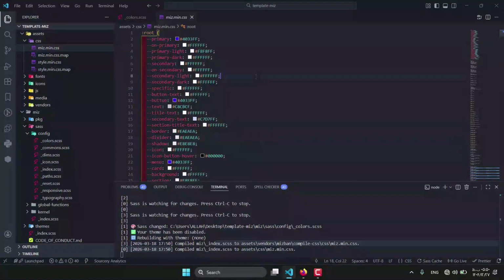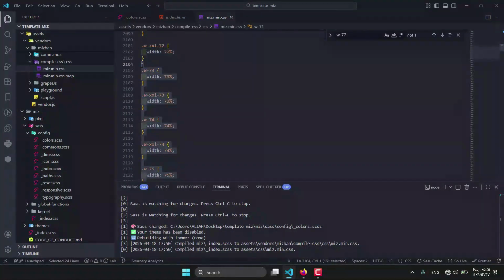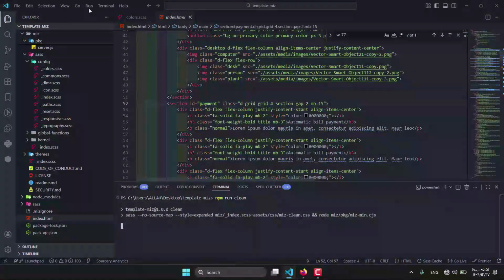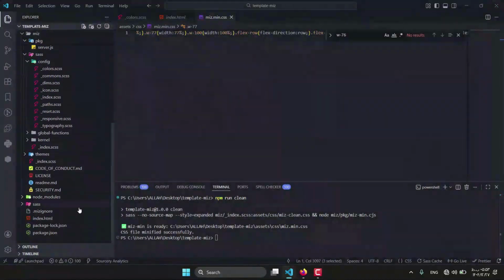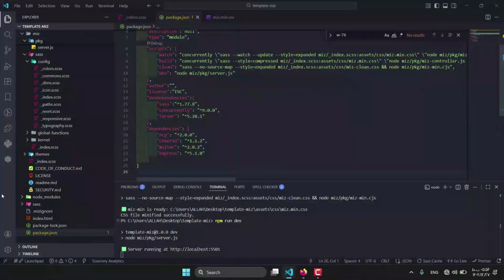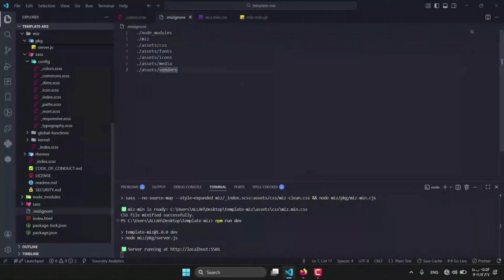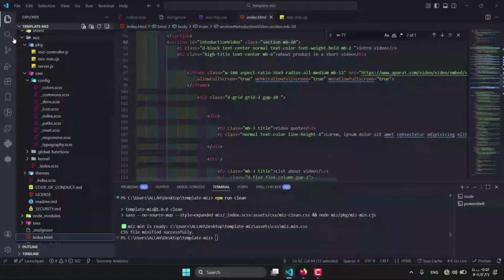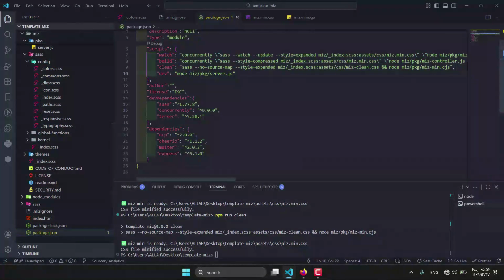miz tutorial - Chapter 2 Part 2-2 - Working with MIZ commands and reviewing the .mizignore file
In this video, we'll take a look at the miz tool and learn how to use it for better project management by examining the most common npm run commands. We will also introduce and use the mizignore file and see how you can have more precise control over ignored files and folders by setting it up correctly. This training is necessary to further master the project work environment.